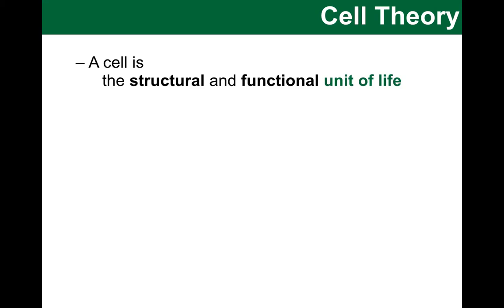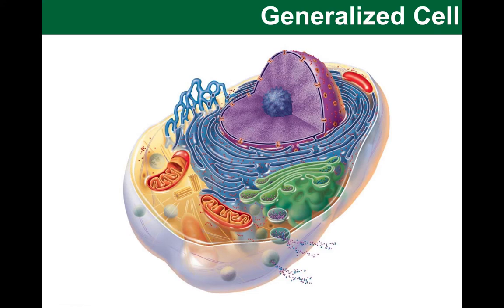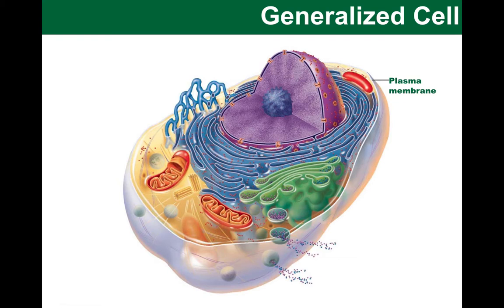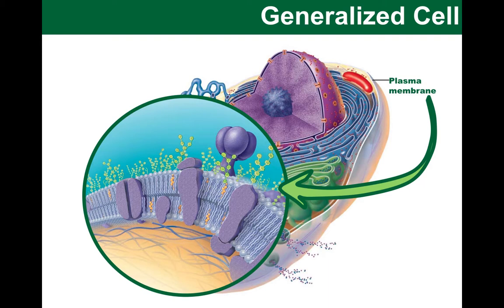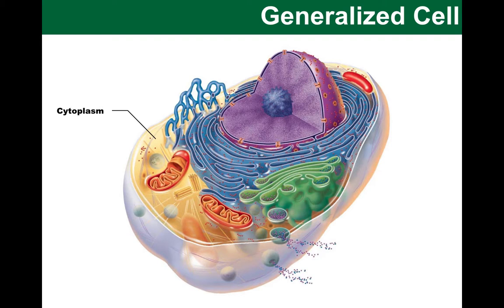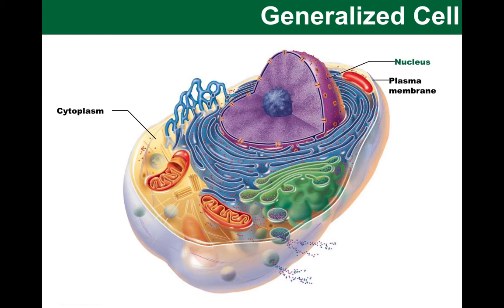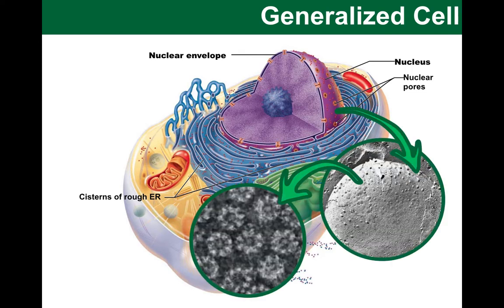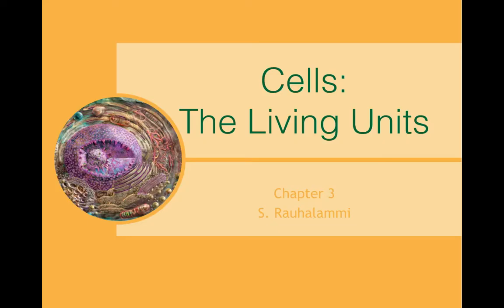BIO201 online / Chapter 3: Cell Biology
This video will provide a quick review of the generic cell. We will start, first, by looking at the cell theory and the four important concepts that it specifies. Then we will work through structures, including: plasma membrane (phospolipids, membrane proteins), cytoplasm (cytosol, mitochondria, ribosomes, rough & smooth ER, Golgi apparatus, vesicles, cytoskeleton, as well as centrosome and centriole), and nucelus (nuclear envelope, pores, nucleolus, chromatin).